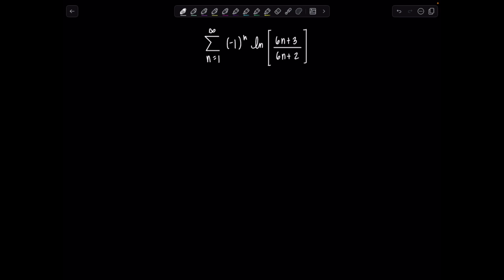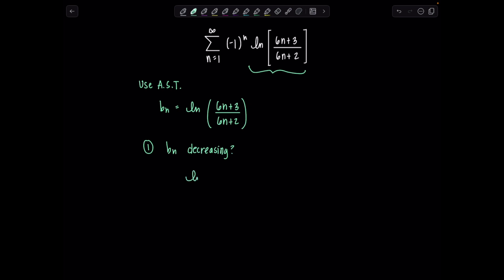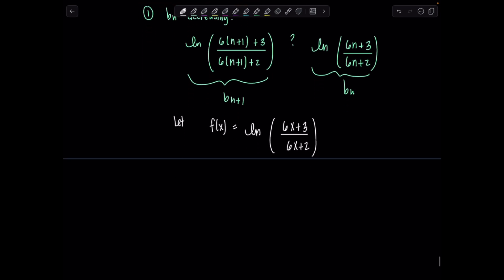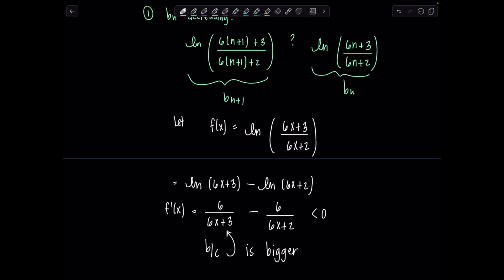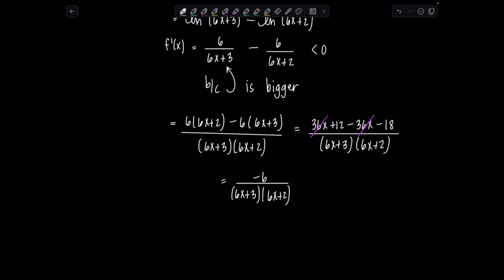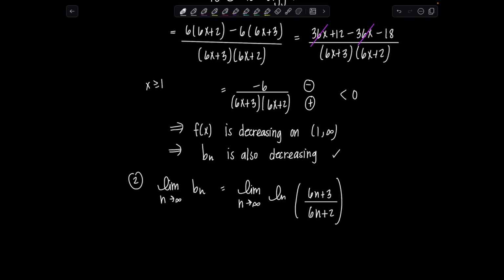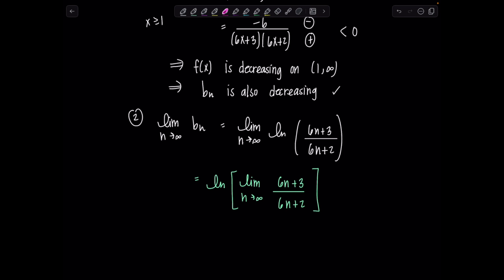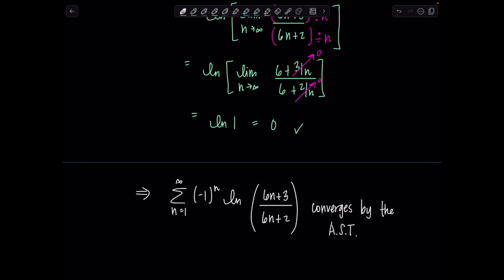Series of the Day 8.1.24 | Alternating Series Time! Convergent or Divergent? | Math with Professor V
Here's your latest "Series of the Day"! How did you like solving it? Which is your favorite tests to determine convergence/divergence of a series?

xoxo,
Professor V

I'm also an Amazon influencer, so feel free to support and shop: